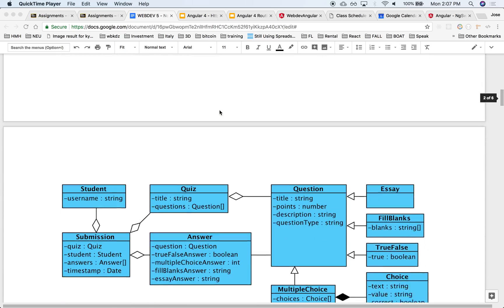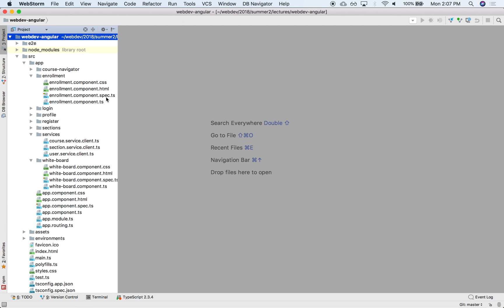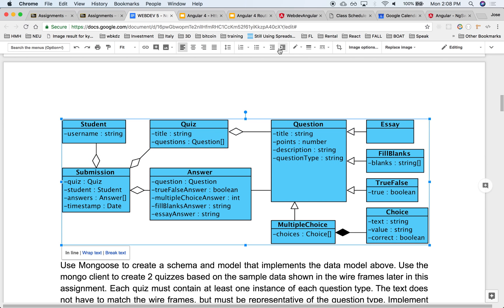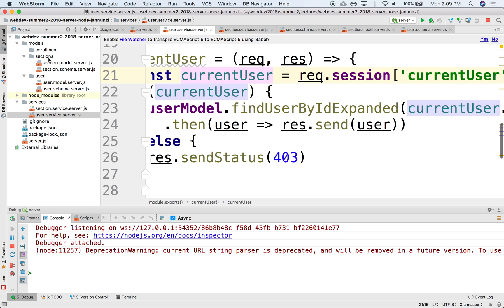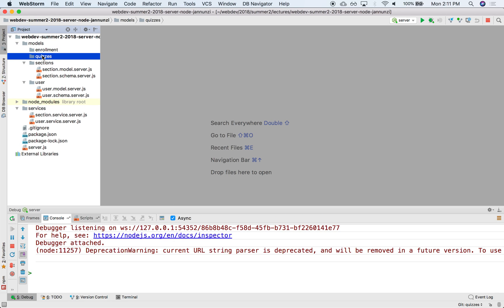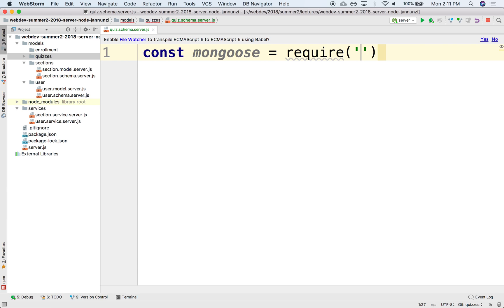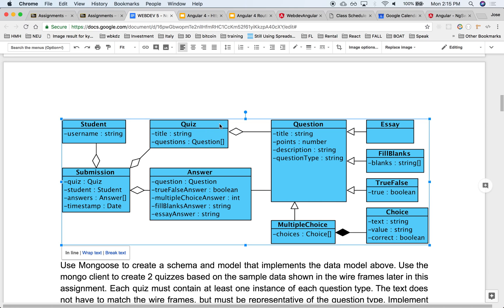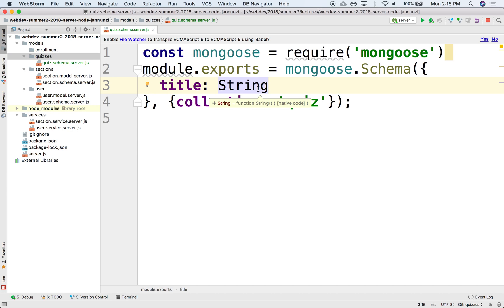M6L1 2 quiz mongoose schema and model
Git Repositories